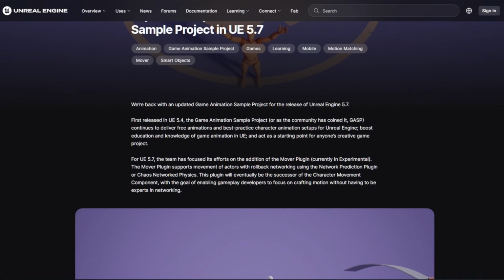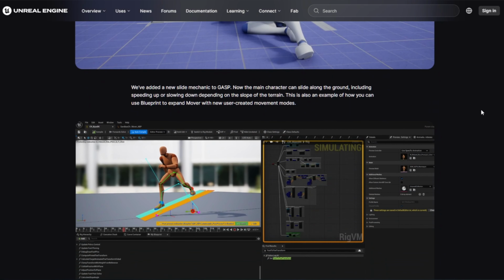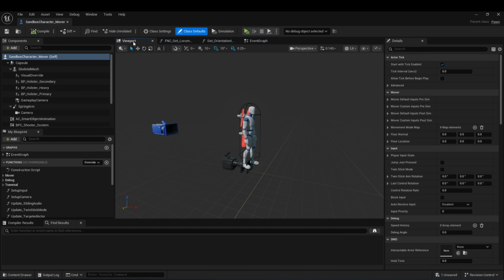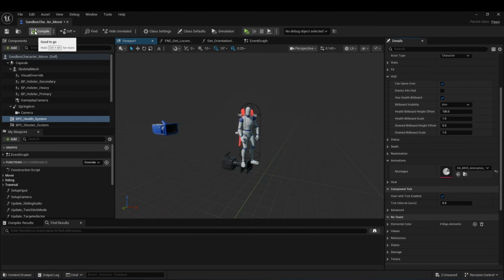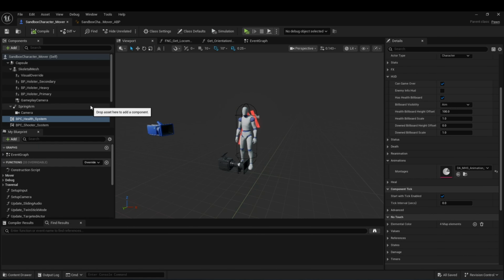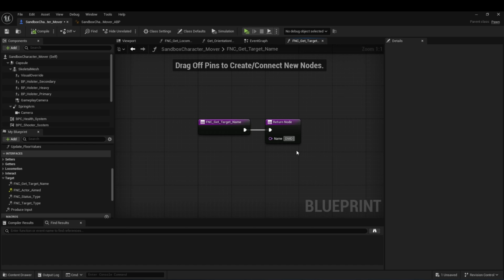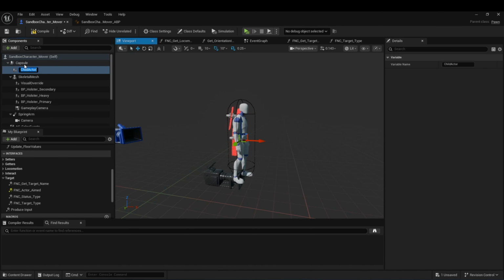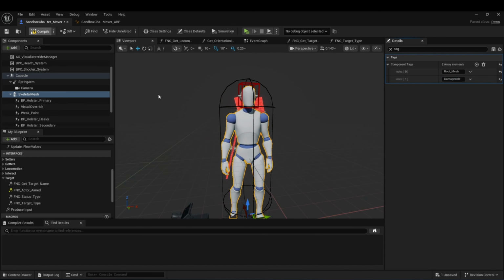UE5 - Tutorial GASP Mover + Multiplayer Health System (MHS) V2.0 - DMD Hangar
⚠️ IMPORTANT WARNING: EXPERIMENTAL STATE (MOVER)

Please note that the GASP character based on the Mover component is currently in an Experimental Phase by Epic Games.

You may encounter bugs, instability, or unexpected behavior in locomotion that are inherent to the engine itself and unrelated to MHS logic. We expect these issues to be resolved by Epic Games in future Unreal Engine updates.

[ [ Tutorial: MHS + GASP Integration (Mover Character) ] ]

In this video, you will learn how to integrate the Multiplayer Health System (MHS) into Epic Games' GASP (Game Animation Sample Project).

We will go step-by-step on how to merge GASP's advanced locomotion with MHS survival logic using the Mover Character. Thanks to the Component-Based Architecture (BPC), we will equip the Sample Character with a robust Health & Shield system, Directional Damage feedback, and Replicated Death mechanics in just a few minutes.